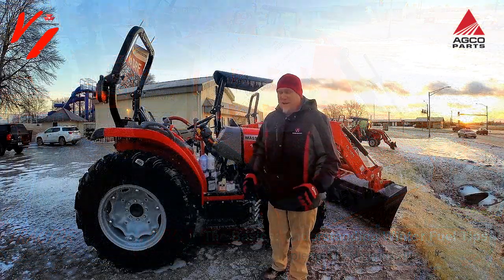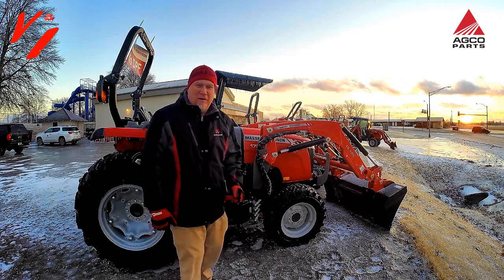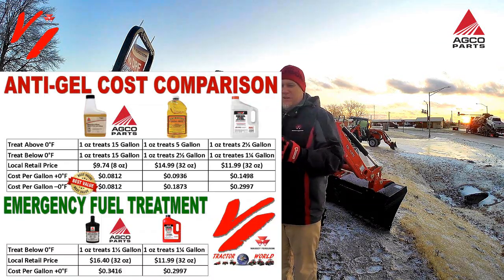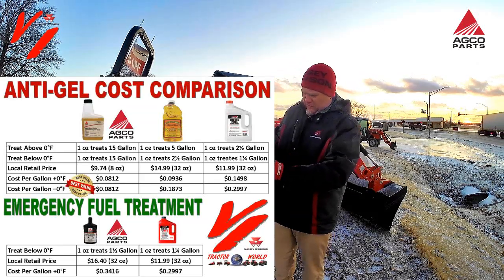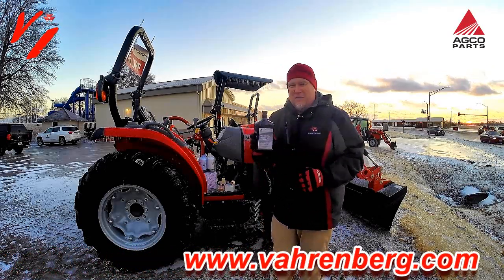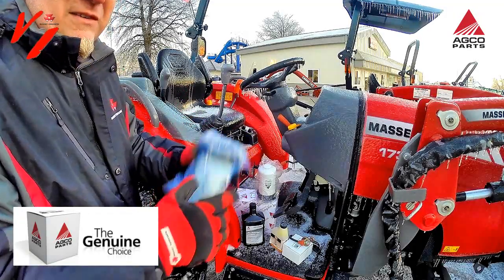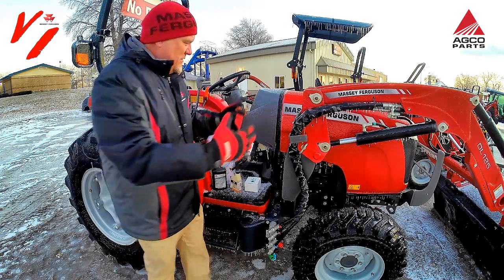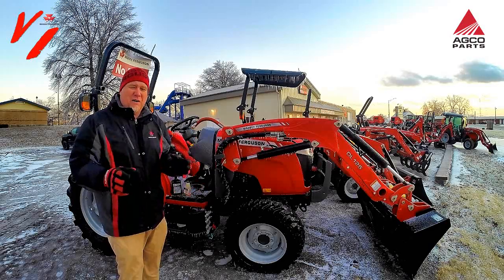The Basics: Understanding Winter Diesel Fuel (AntiGel, Fuel Gelling & More)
Learn about the Difference between Summer & Winter Diesel Fuel and what happens to cause it to gel and how & when to treat your fuel if you still have summer fuel in your tractor. Learn more tips about AGCO Parts Genuine Solutions to help their Massey Ferguson Customers and Tips & Information on the best way to Cold Start a Tractor.
Or if in West Central Missouri near Kanas City come visit us in Higginsville, Missouri or visit us